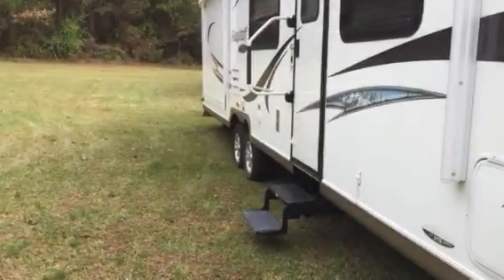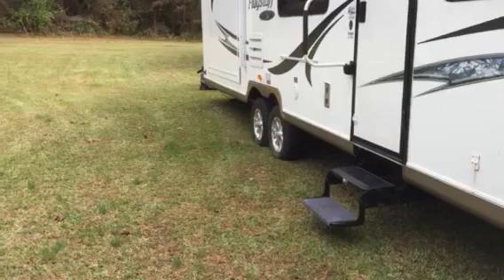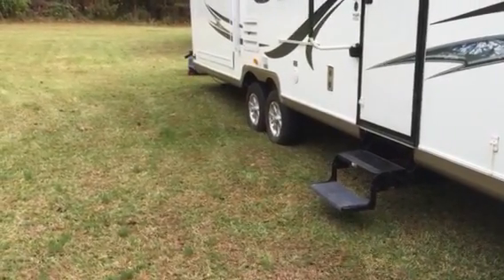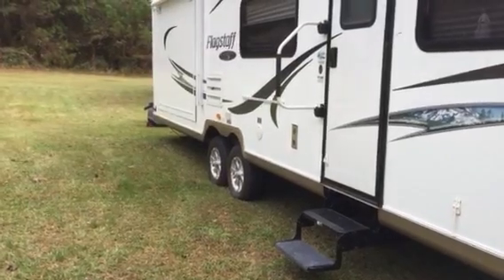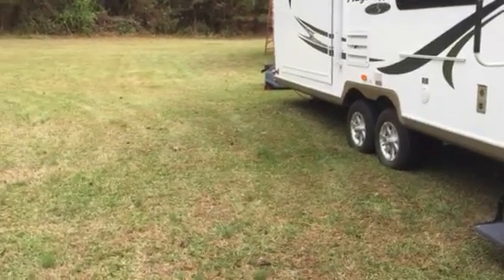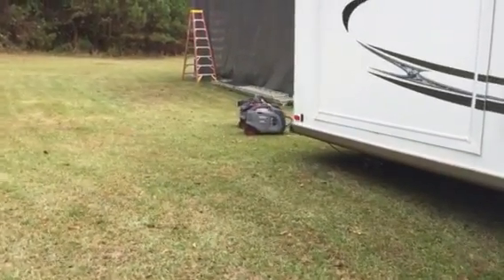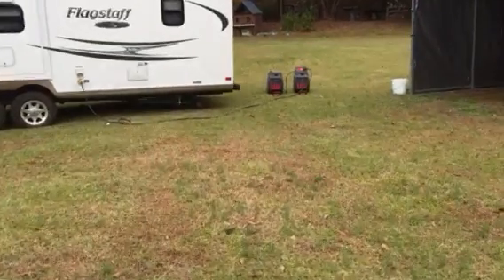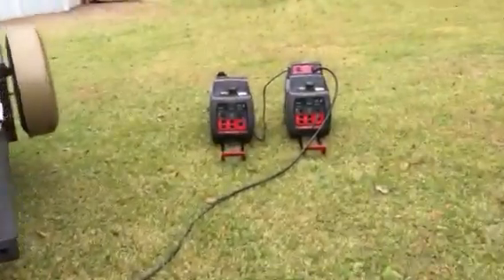Briggs and Stratton P3000 watt inverter generators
Connected in parallel running my 15000 watt ac.